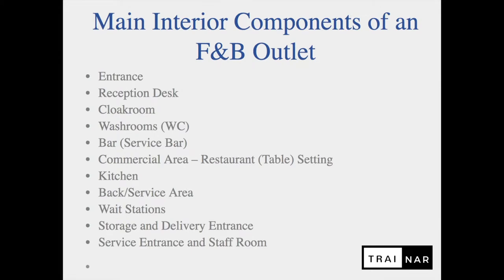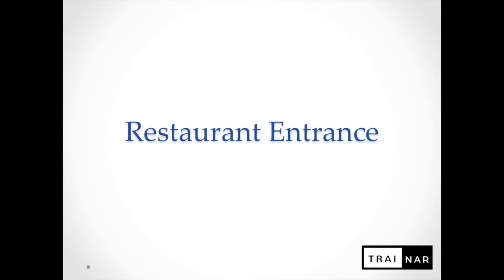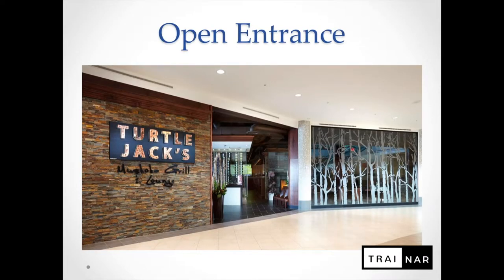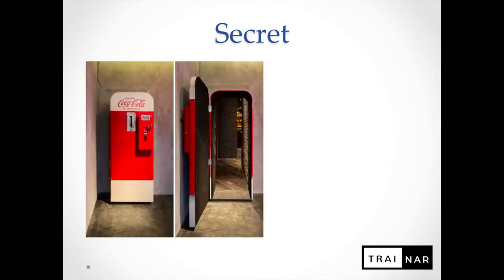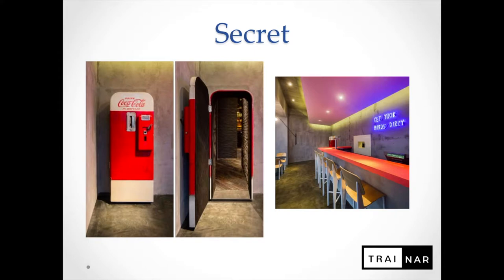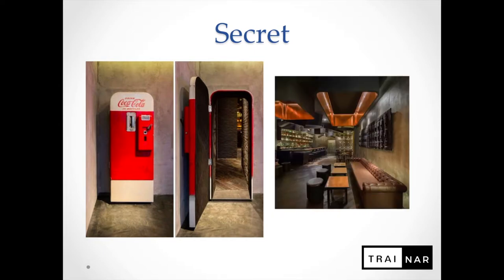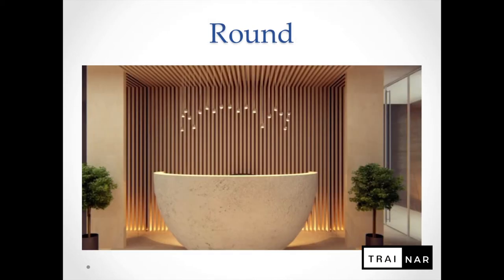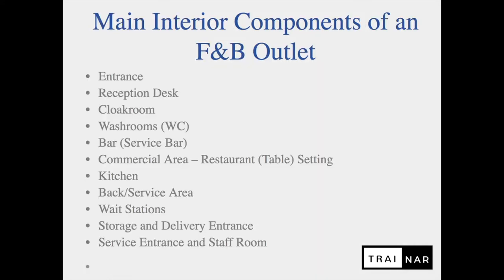Design Your Own Restaurant Concept - Part 2 - Entrance, Reception and Cloakroom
This is Part 2 of our lecture series on Designing Your Own Restaurant Concept.

Lora